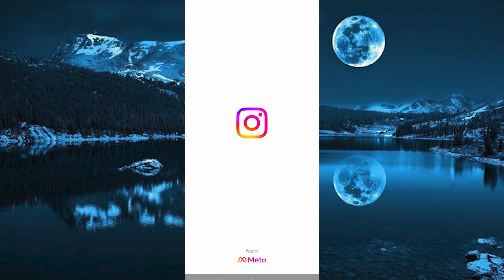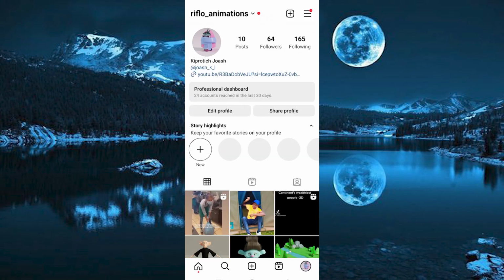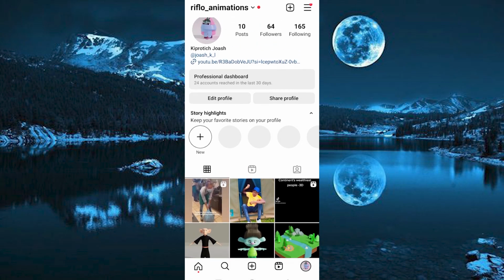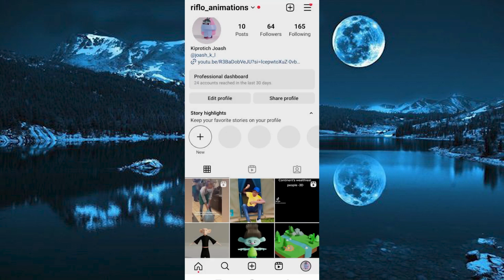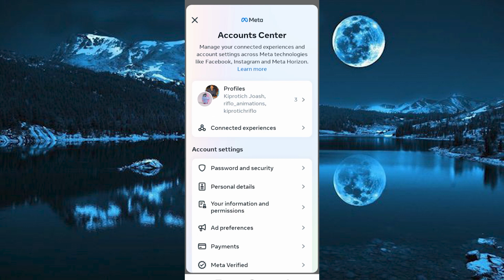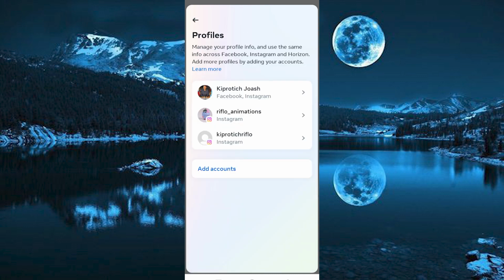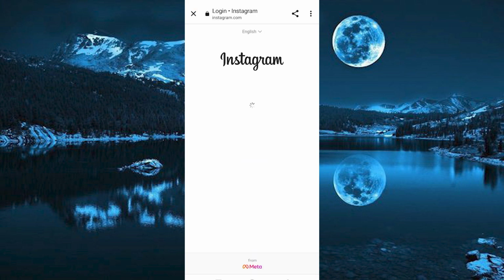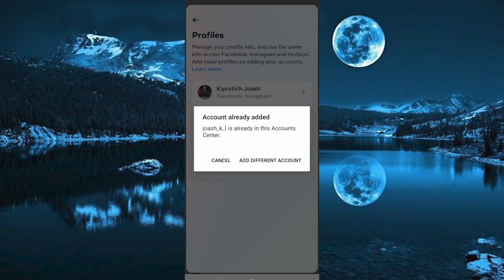How To Log In To Facebook From Instagram (2025) - Easy Fix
In this video, we will explain to you about: How To Log In To Facebook From Instagram (2025) - Easy Fix